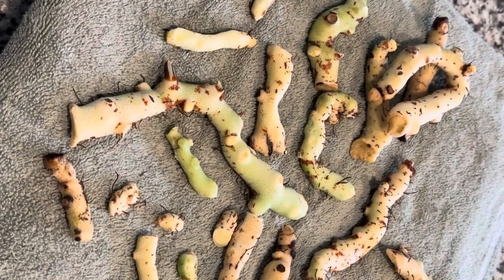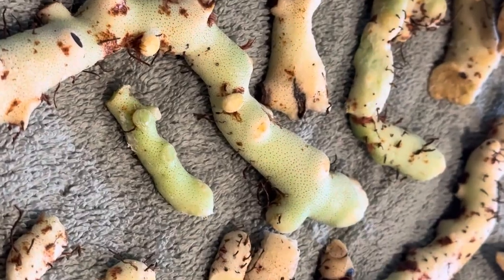KALAWALLA in Florida! | foraging, cleaning, benefits, & uses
Have you heard about Kalawalla? Also known as Calaguala and Samambaia; scientific name Polypodium leucotomos.

WHERE/HOW TO FIND:
-tropical/suptropical areas with heavier vegetation, rain, and sunlight
-off the ground in trees or other larger plants
-growing in the ground
-look for leaves similar to the ones in this video, with brown/orange spore spots on one side

*make sure to forage in untouched/unsprayed areas—you will also be consuming the environment of the plant, so you don’t want to ingest toxins as well.
*Grab and use only the ones that look/feel the best. The roots should be moist (not dry) and the leaves green (not brown).

BENEFITS:
-high antioxidant & anti-inflammatory properties; fights free radicals
-protects brain & skin cells; improves memory, helps to heal wounds
-purifies the blood
-lowers/regulates blood pressure
-expectorant (helps remove mucus from respiratory system)
-treats cold/flu, allergies, asthma
-regulates immune system, helps to modulate overactive immune cells—has been used to improve diseases such as lupus, multiple sclerosis, and dementia
-protects against UV radiation & helps to heal psoriasis, atopic dermatitis, eczema, &
vitiligo.

WAYS TO USE/CONSUME:
-chew on cleaned root
-make tea from leaves & root
-cook root/leaves down into a paste and use topically
-extract in castor/hempseed oil blend and use topically
*clean before use
*recommended to take 30 minutes before meal or 1-2 hours after a meal, before bed, as it works best with a lower pH

Above all, make sure to do your own research!

INTRO SONG IS: The Crafstman by C.A.S.E.

Linktree (original art, plant-based cookbooks & meal plans, our interview with Kim Hudson, & more!)
Cayco: A Book of Art & Poems
A Glimpse Into The Mind: God-Level Raps 1 & 2 Lyric Book